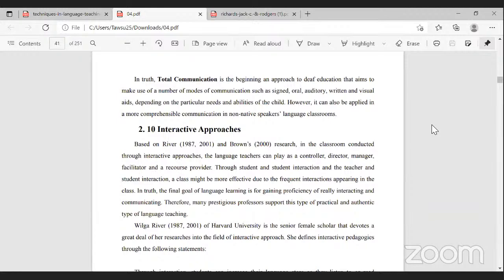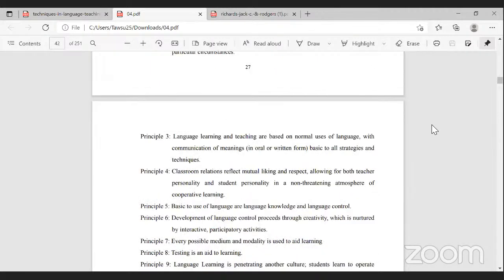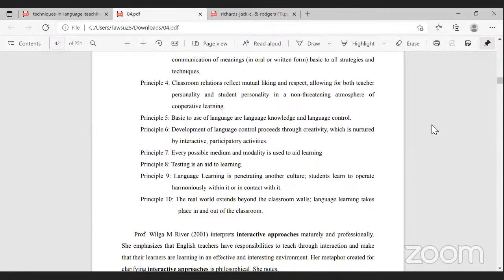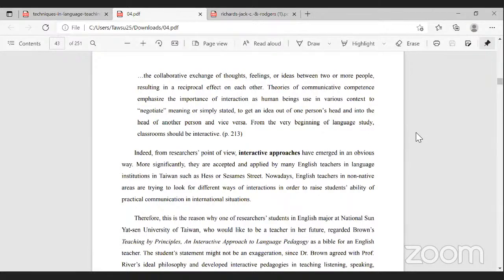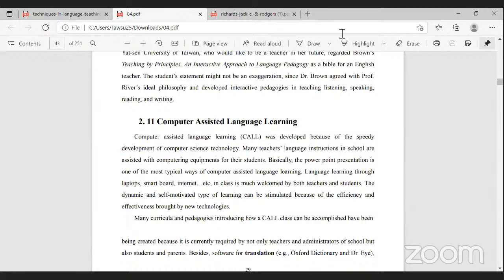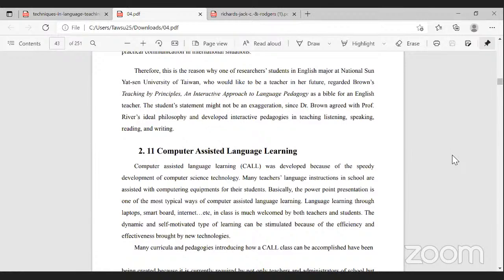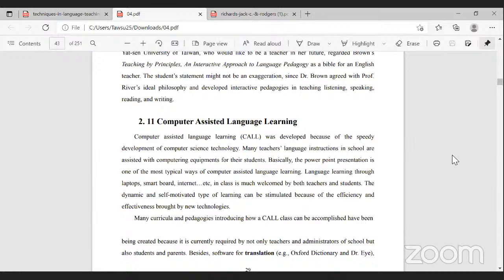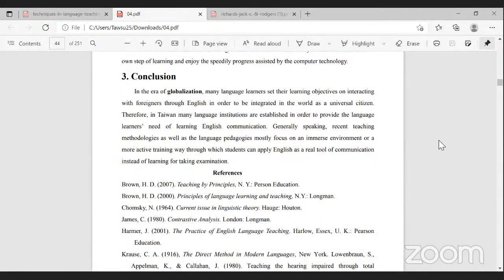MA II Year-ENGLISH-Course-10 - The Teaching of English - Mr Tawseef Majid